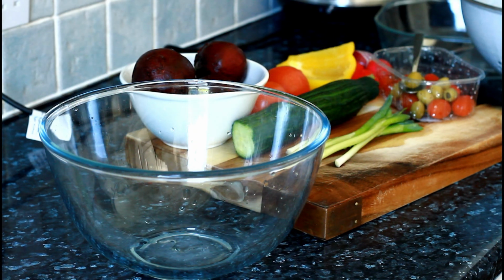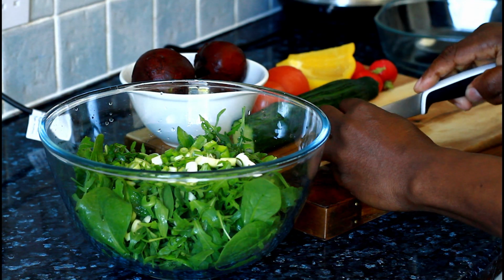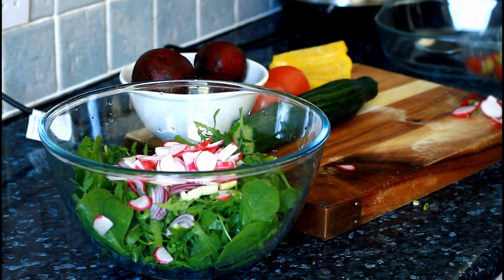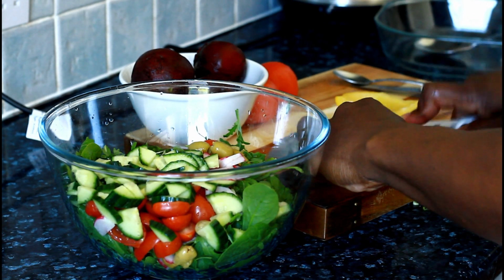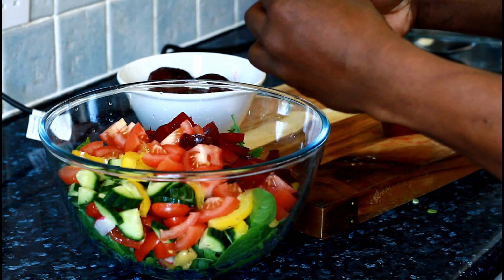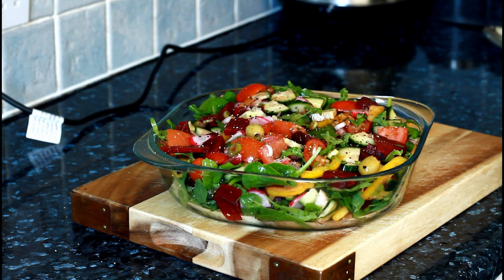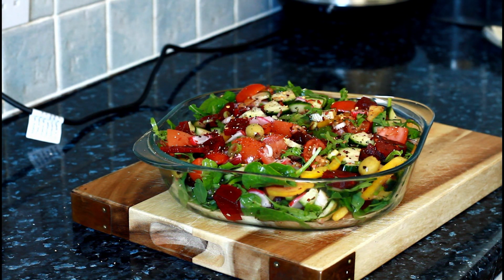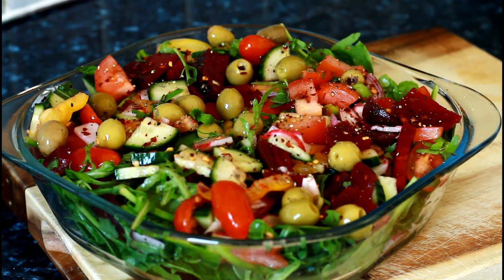Beetroot Salad Simple Healthy HOMEMADE Salad Recipe !!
Chef Ricardo Accessories#Beetroot Salad Simple Healthy HOMEMADE Salad Recipe !!

[Video Title]Beetroot Salad Simple Healthy HOMEMADE Salad Recipe !!